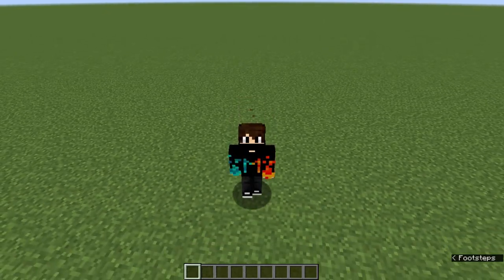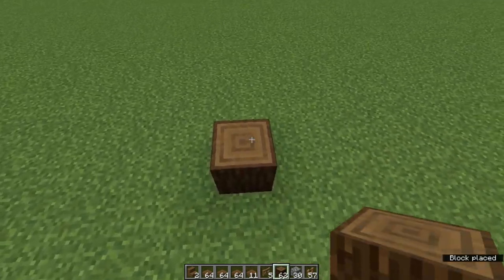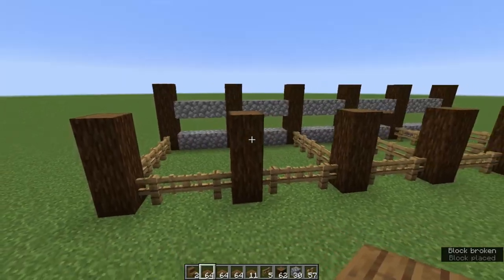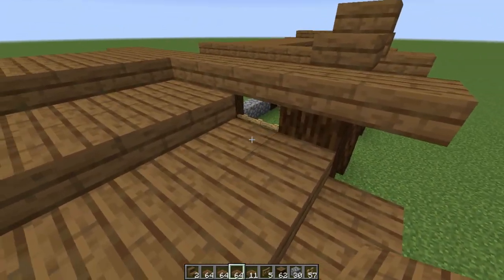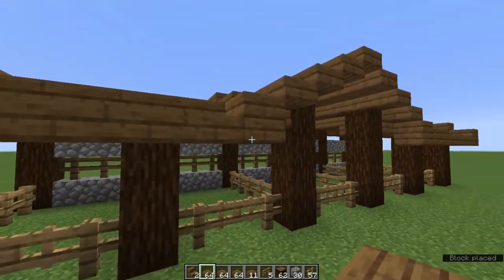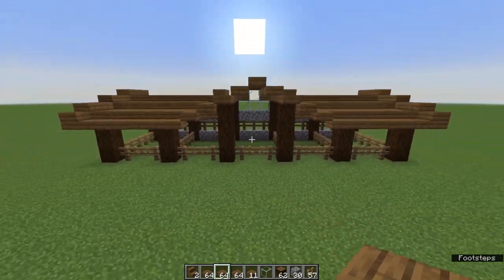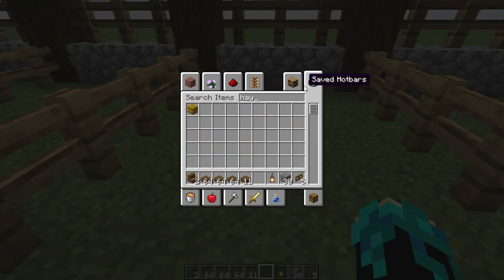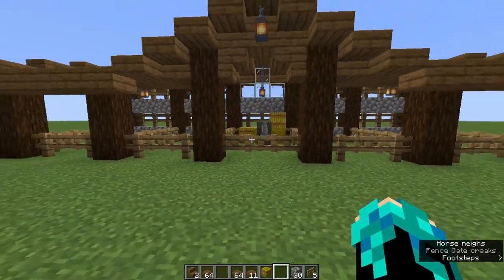Animal Farm *proper* Tutorial- MINECRAFT MODIFIED BUILD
BUILDING A FARM IN MINECRAFT

Hey everyone.Welcome back to another video. This video is just to show how I built the animal farm in my survival series and improving some things while we're at it . I hope you guys enjoy it.